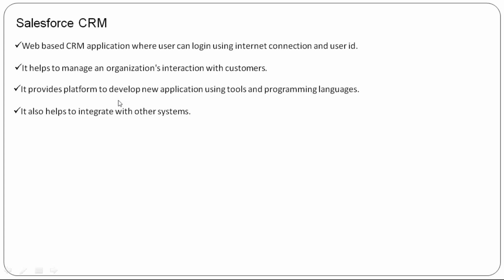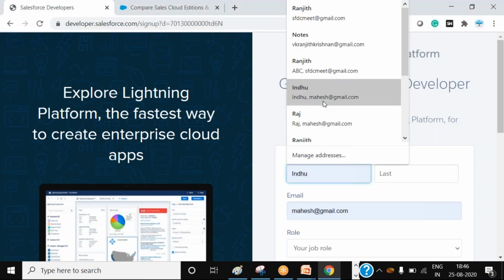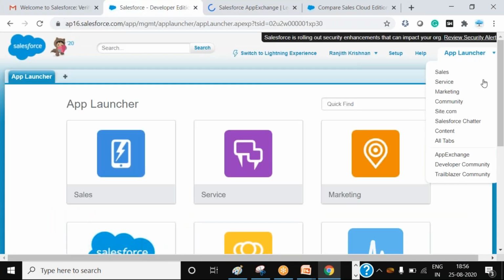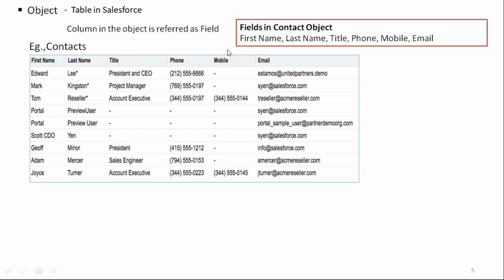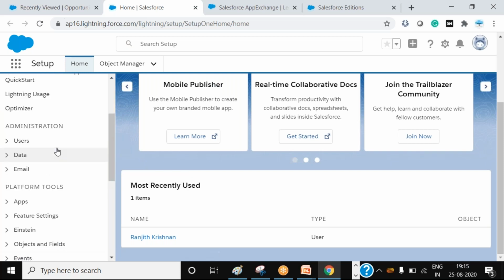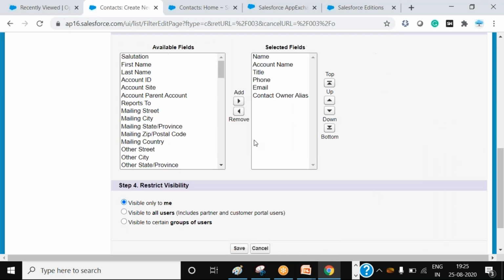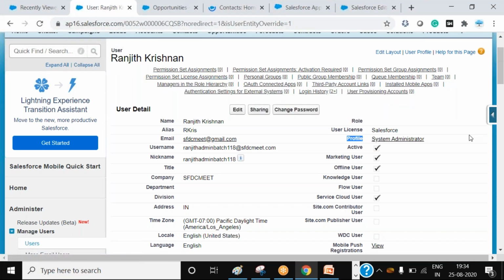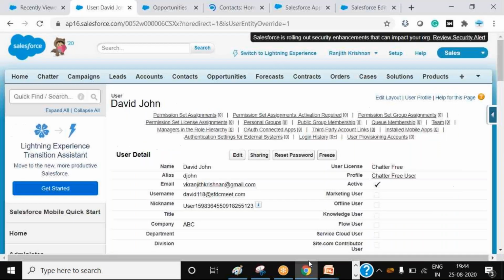Day 2 - Salesforce Basics.